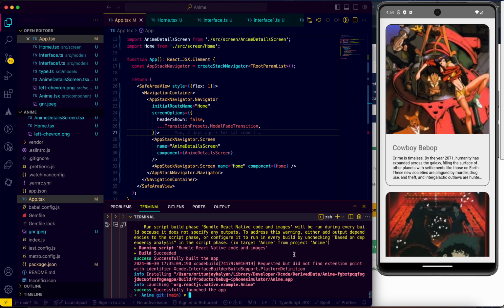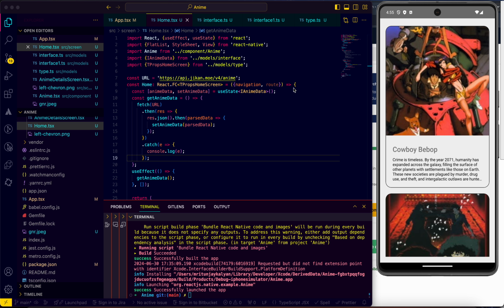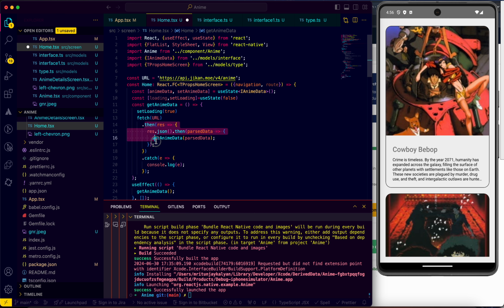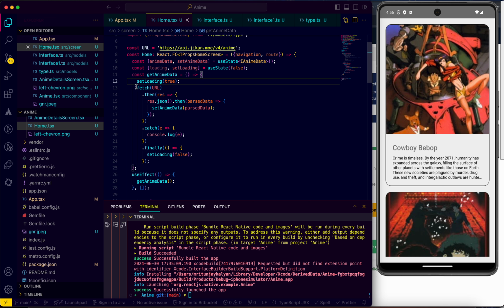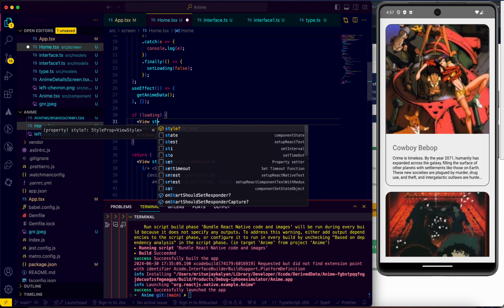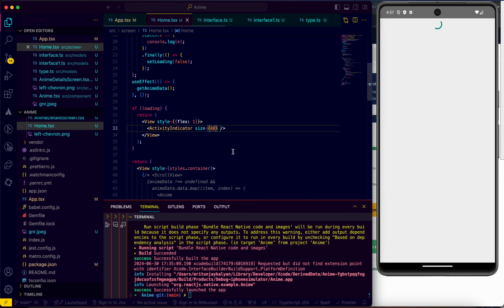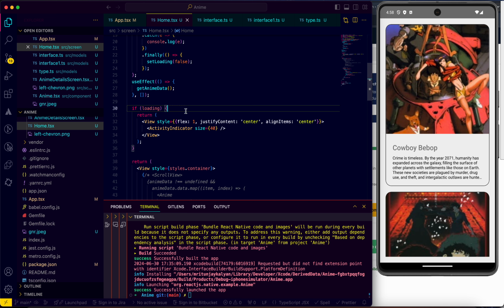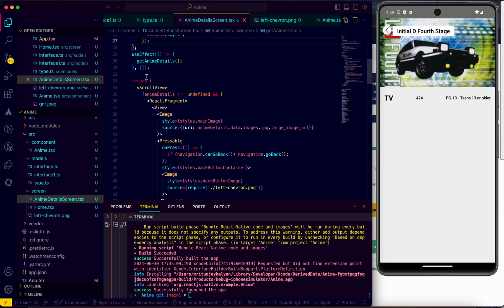React Native Stack Navigator: Adding Loading State to Improve UX - 25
Welcome to Part 25 of our series on building an Anime App with React Native! In this tutorial, we focus on enhancing user experience by adding a loading state to your app. Learn how to implement loading indicators and manage asynchronous operations effectively using TypeScript and JavaScript. Follow practical examples and step-by-step instructions to optimize your React Native app's responsiveness and provide a smoother user interaction flow.